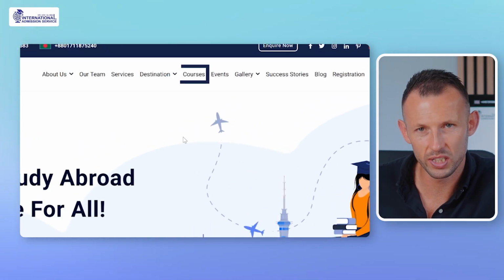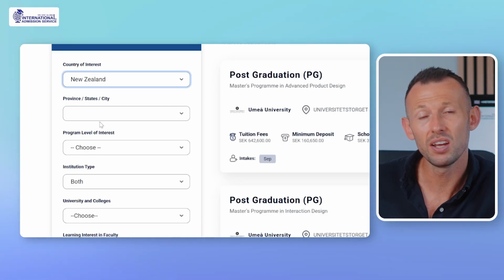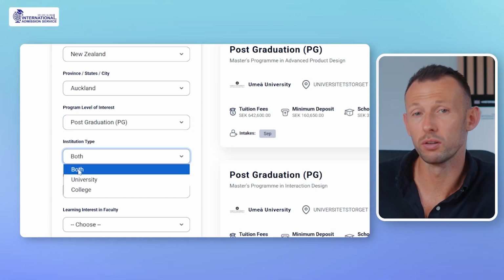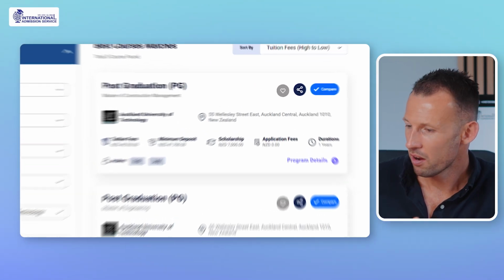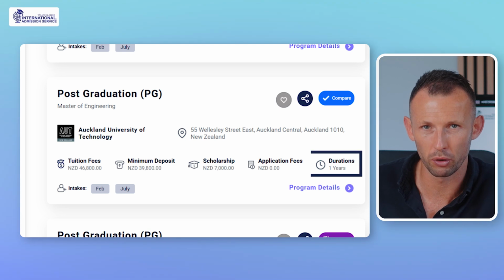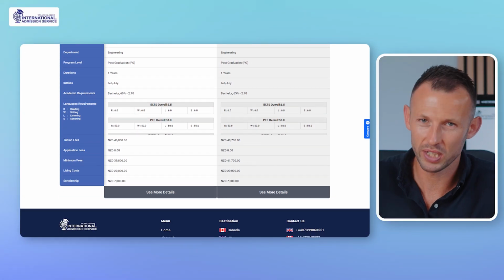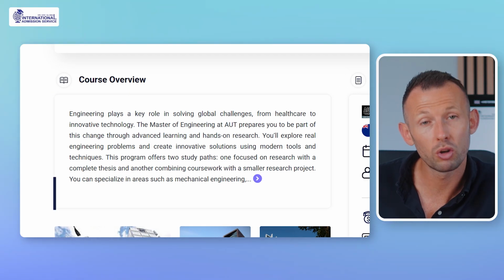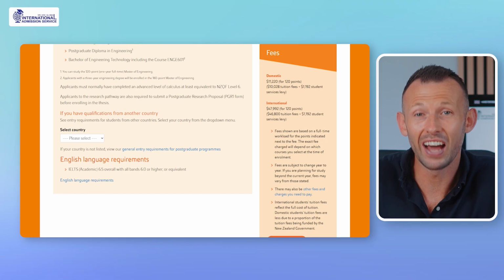Find Your Perfect Study Abroad Course in Seconds! 🌍 | IASBD Website Tutorial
Confused about which course to choose for studying abroad?
This video shows you the fastest and simplest way to find the right course using — Bangladesh’s trusted international admission platform.

🎯 Perfect for students planning to study in:
🇸🇪 Sweden
🇳🇿 New Zealand
🇦🇺 Australia
🇨🇦 Canada
🇬🇧 UK

✅ How to search by subject, country, or degree level
✅ Tips to choose a course that aligns with PR & career goals
✅ Live website walkthrough
✅ 100% FREE access!

🏢 International Admission Service (IASBD)
House 313, Road 21, Mohakhali DOHS, Dhaka